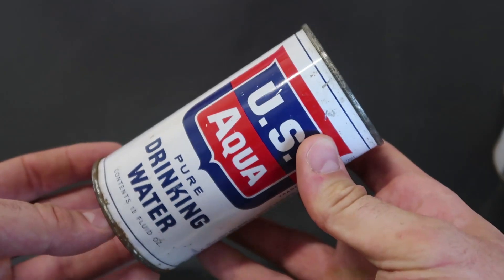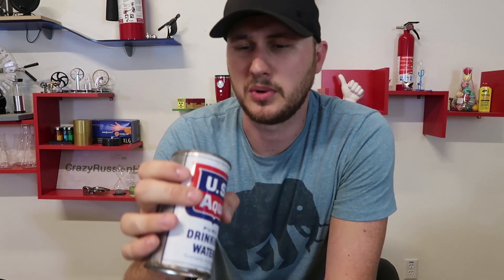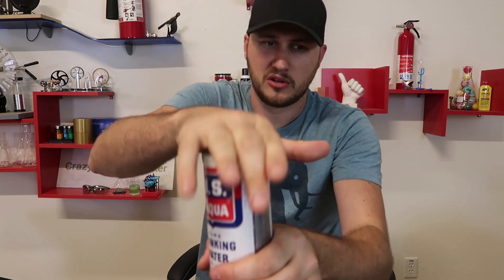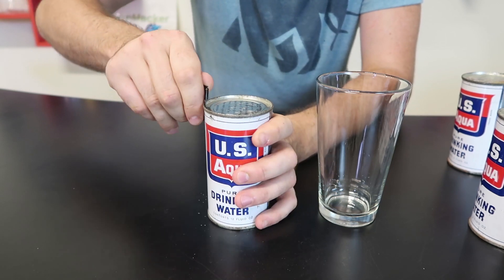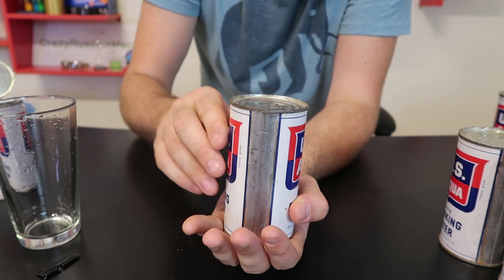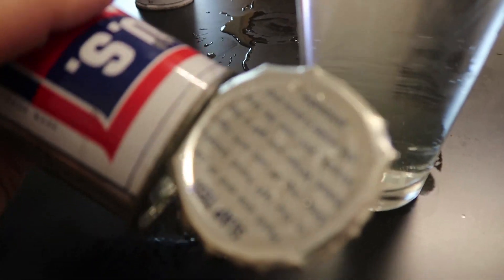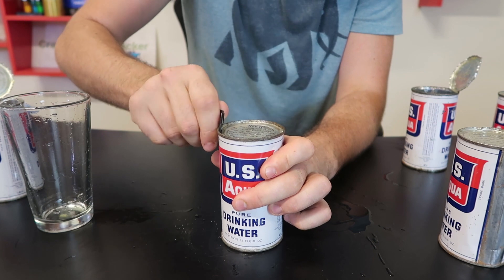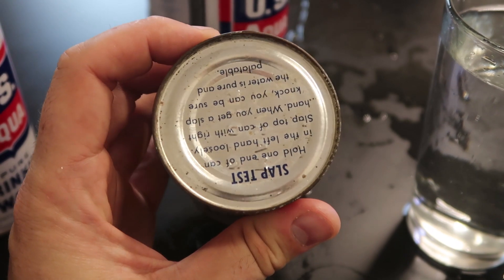60 year Old Pure Drinking Water in a Can